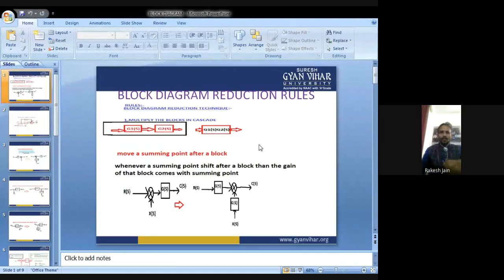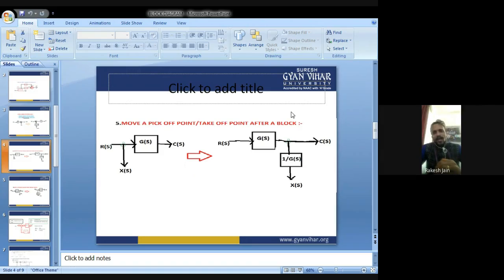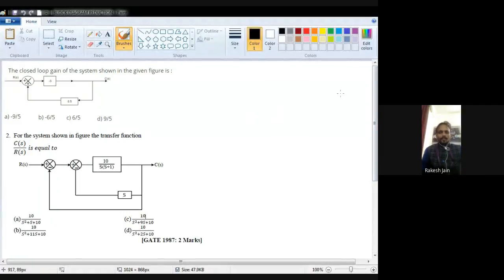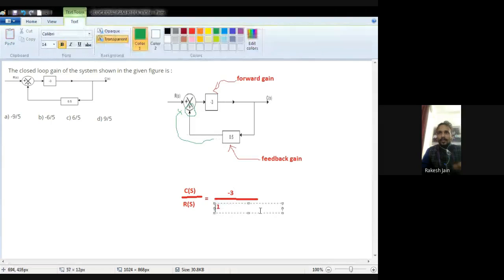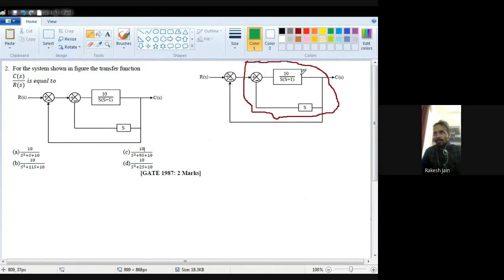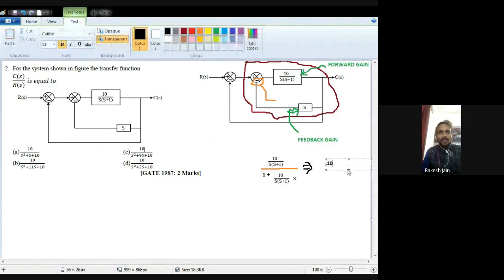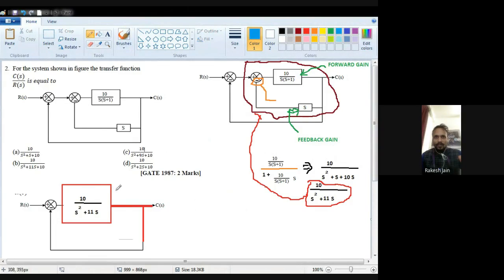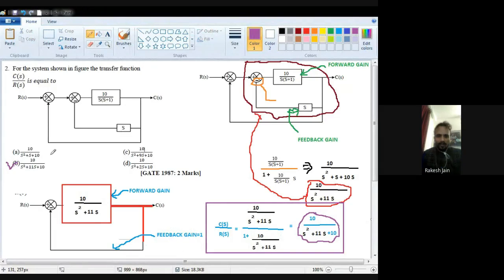BLOCK DIAGRAM REDUCTION TECHNIQUE